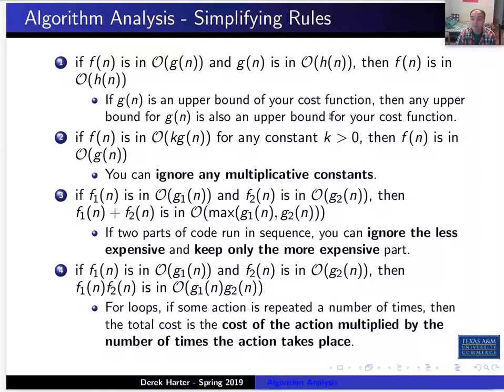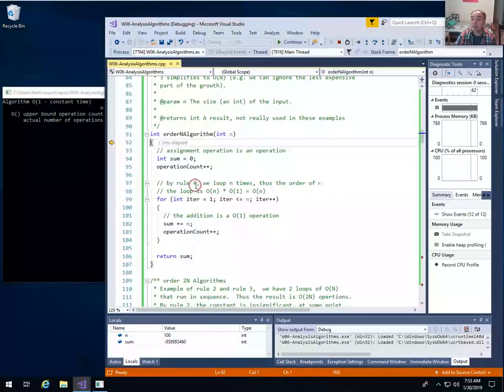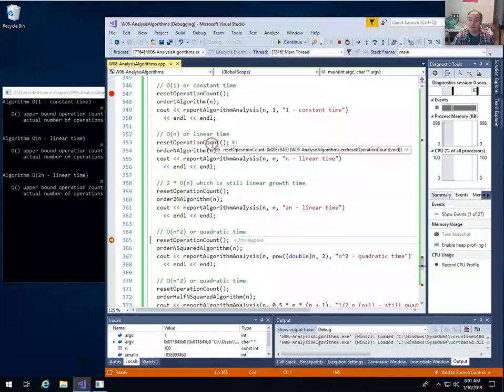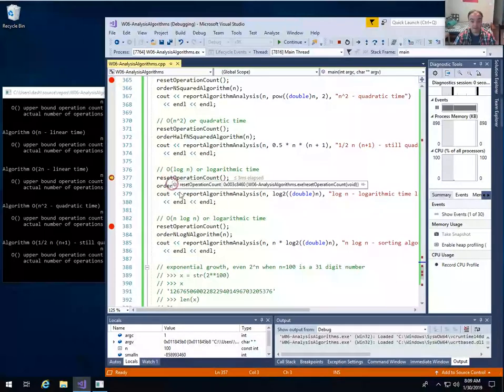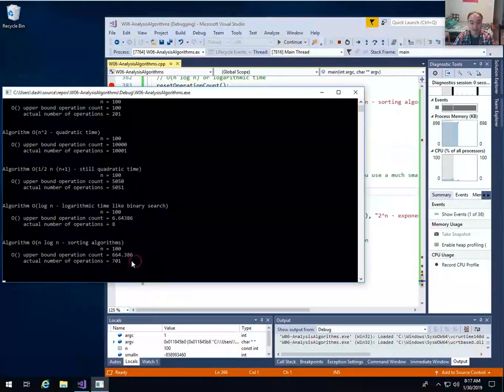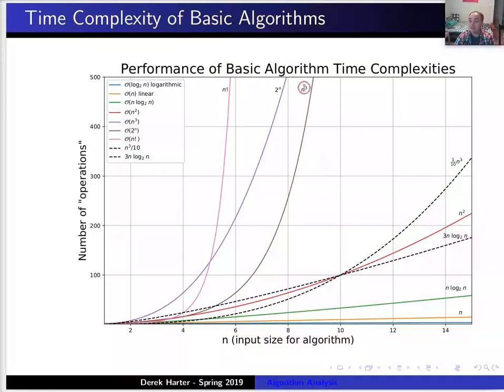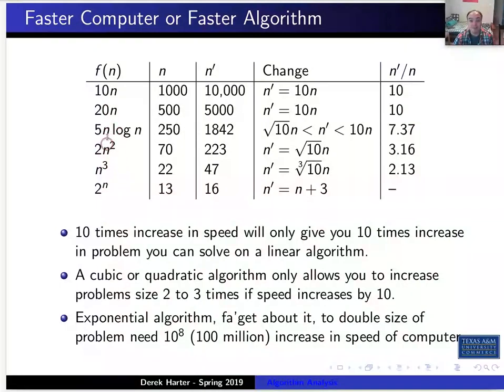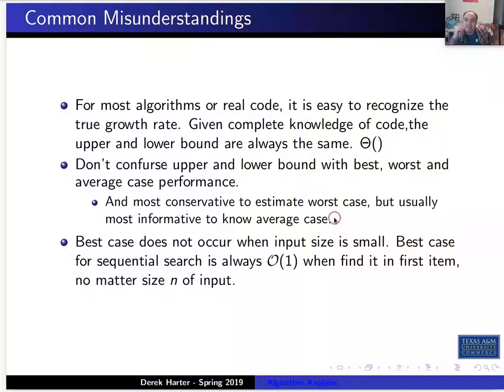COSC 2336 Data Structures and Algorithms : Analysis of Algorithms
Unit 06 Algorithmic Complexity, Video 01 - Analysis of Algorithms

In this video we give an introduction to the large and complex topic of the analysis of algorithmic complexity.  We look at how to compare the growth rates of various algorithms in relation to their input size N.  We introduce Big-Oh and Big-Omega notation.  We attempt to leave the student with an intuitive feel for how understanding an algorithms complexity will allow  you to choose and implement better algorithms.